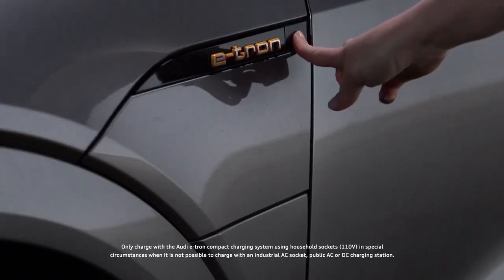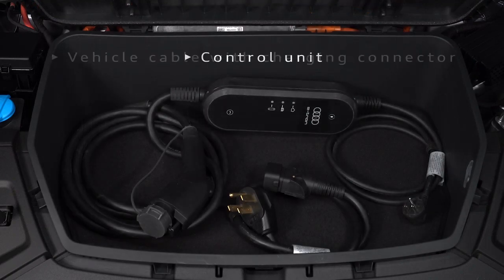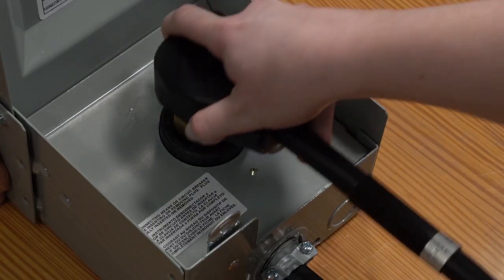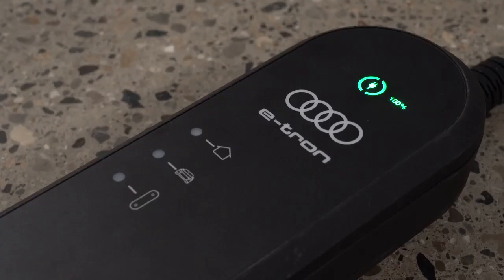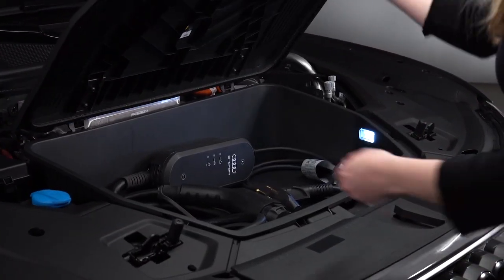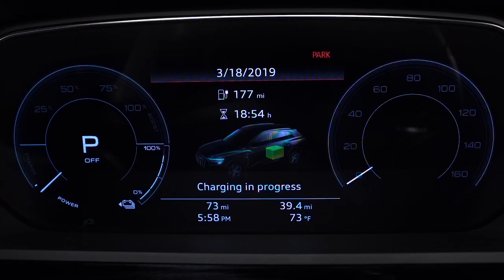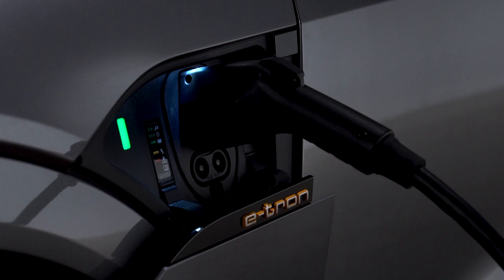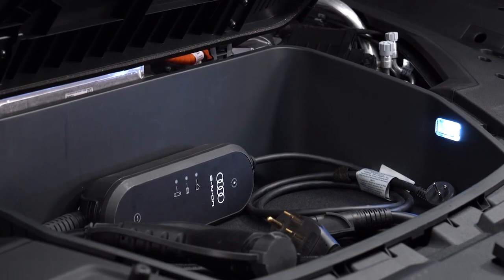Audi e-tron Technology Tutorial - Compact Charging System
The e-tron marks the dawning of a new era for Audi. The brand with the four rings is being transformed from a classic automotive manufacturer into a premium mobility systems supplier. The Audi e-tron Charging Service will be part of a broad-based offering for charging and provides Europe-wide access to the public charging infrastructure. Audi’s proprietary charging card brings together over 72,000 charging points operated by 220 providers, for unlimited, trouble-free electric mobility.